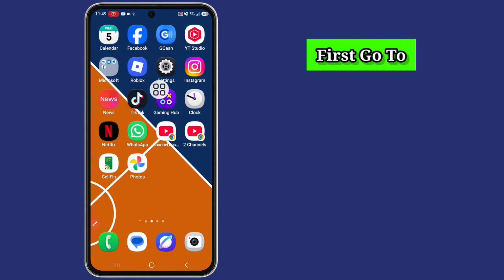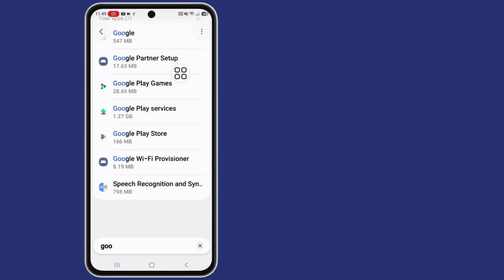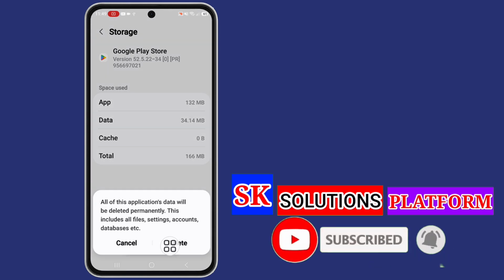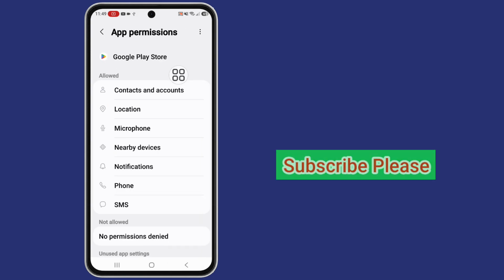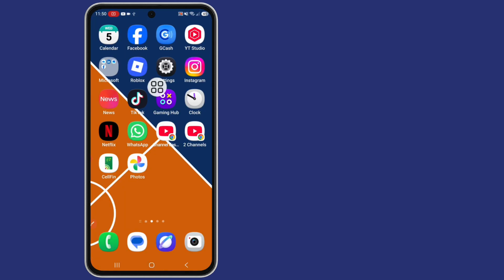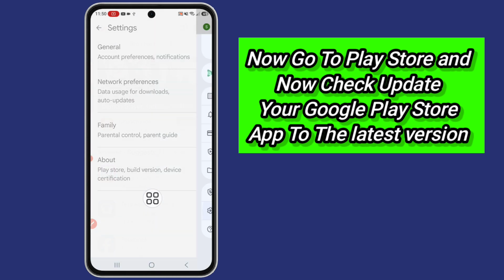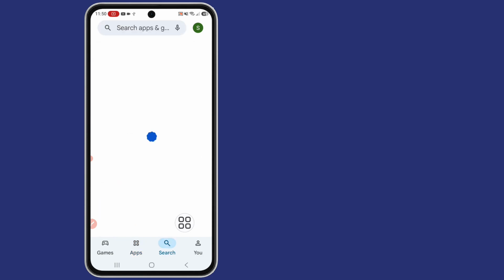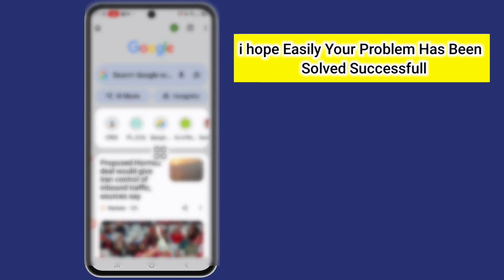This app is no longer compatible with your device Contact the developers for more info problem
Are you seeing the error "This app is no longer compatible with your device. Contact the developers for more info"? In this video, you'll learn how to fix this issue with simple step-by-step solutions. These methods work for Android phones, including Samsung, Xiaomi, Redmi, Realme, Vivo, Oppo, Motorola, OnePlus, Google Pixel, and more.

In this video, you'll learn how to fix:
This app is no longer compatible with your device
Contact the developers for more info error
App not compatible with device
Google Play Store compatibility issue
Android app compatibility error
App not supported on your phone
Can't install app from Play Store
Device not compatible problem
App installation failed
Android compatibility issue 2026

Follow every step in the video to fix the compatibility problem and install your apps successfully.